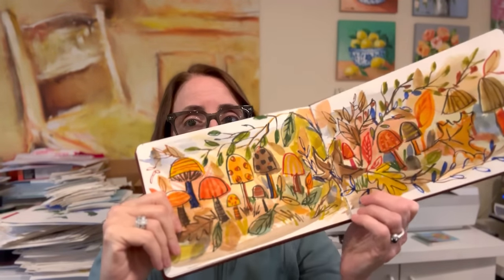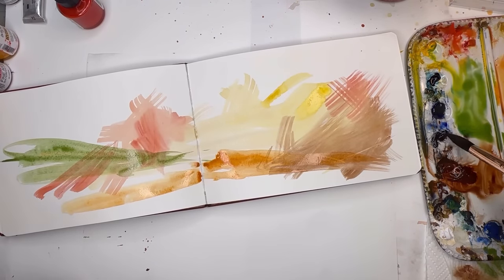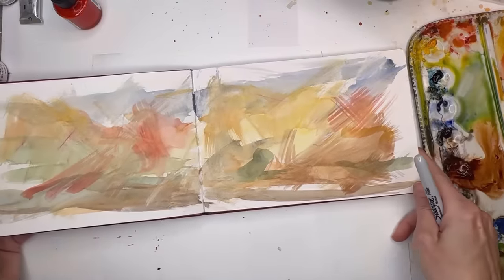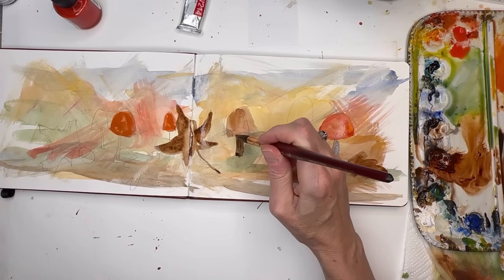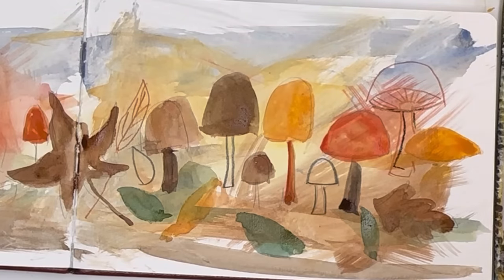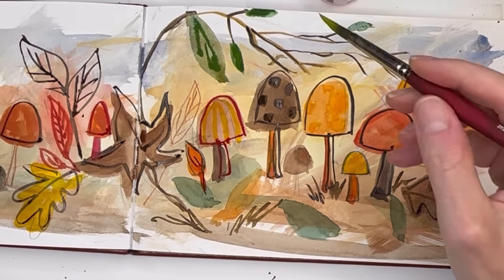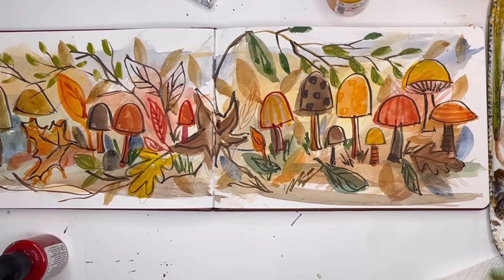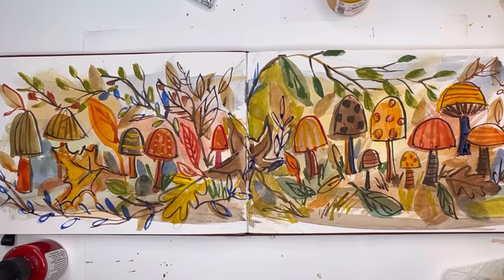Watercolor mishaps and why its important to have fun!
Watch me paint one of my worst paintings but have lots of fun doing it!!!

Supplies:
holbein watercolor: , ,   Prussian blue ,  ultramarine blue, cadmium red light  , cadmium yellow deep, peacock blue, , burnt umber, burnt Sienna , paynes gray,
watercolor pencils
 Dr. Ph martins hydrus watercolor
Princeton no 8  long round  velvet touch series , Princeton no. 12 neptune series brush ,
Boahong    100% cotton cold press paper    sketchbook

Ellen